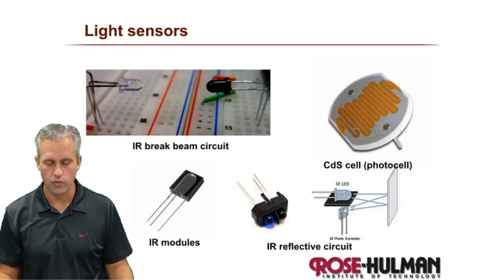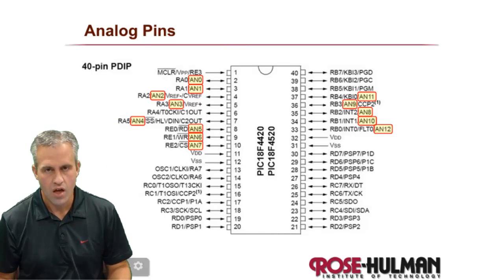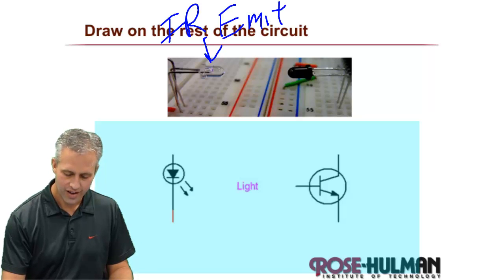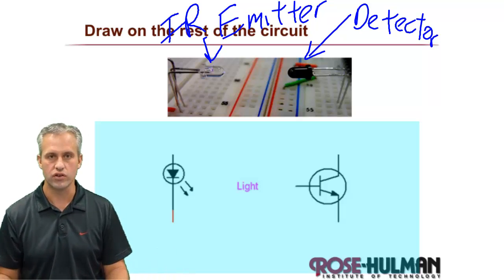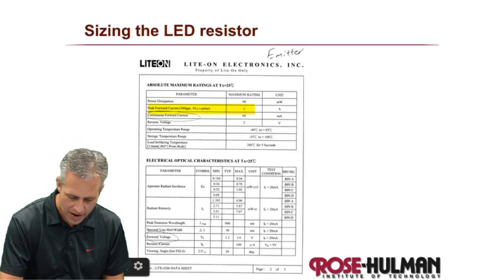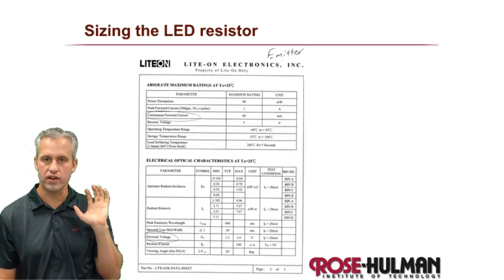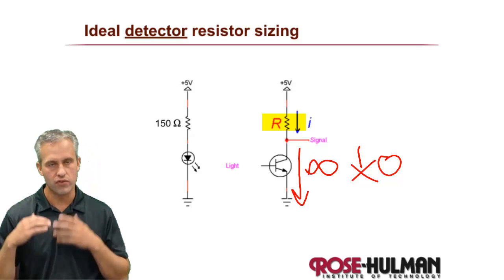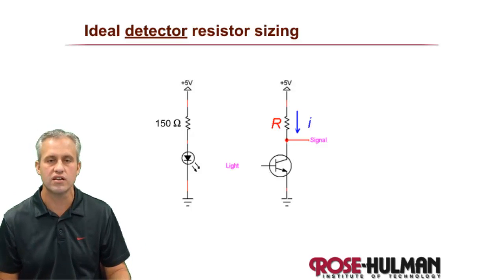ME430 IR Circuits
Learning about the ideal behavior of an IR circuit.